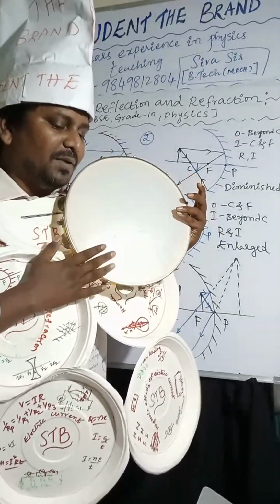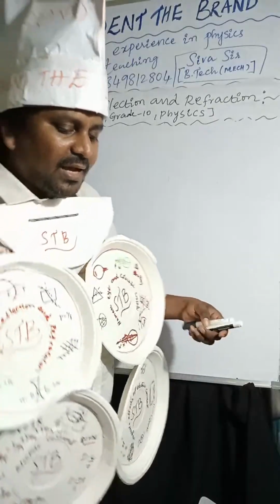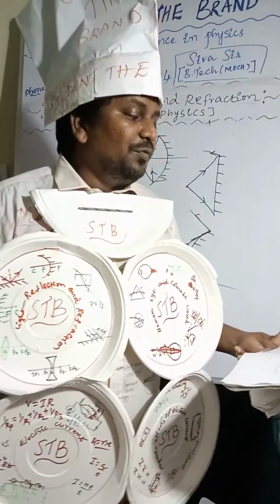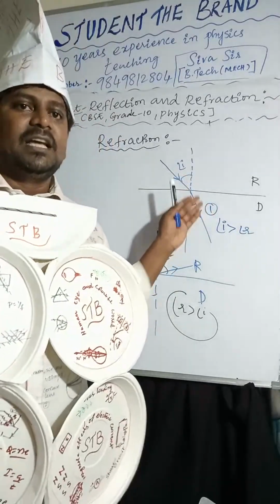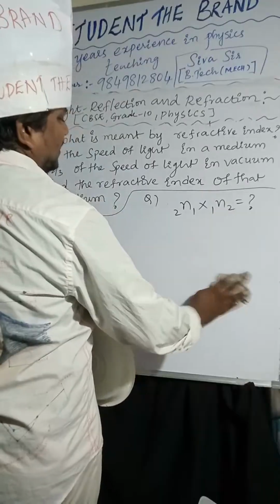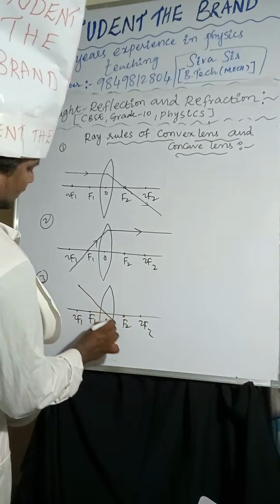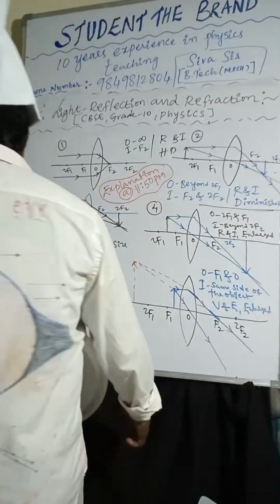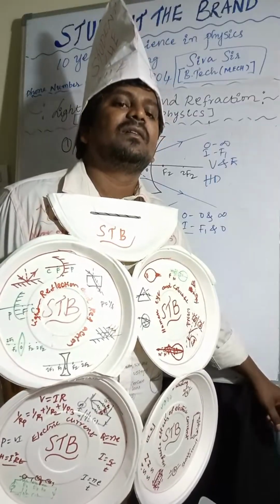Light-reflection and refraction, CBSE, Grade-10, Physics